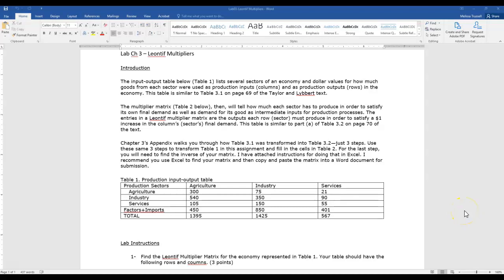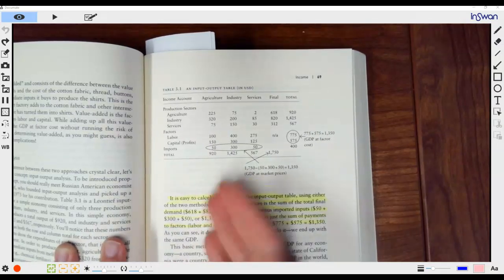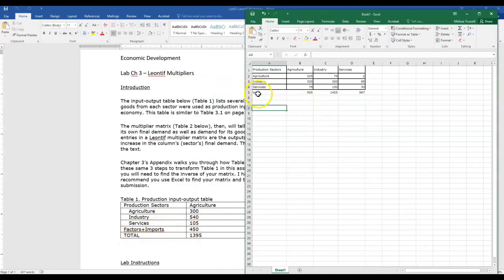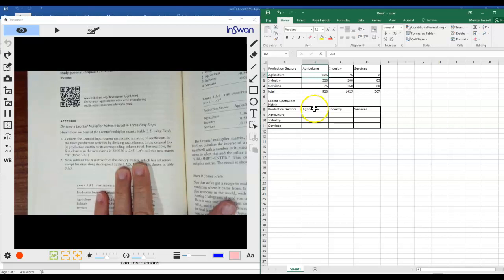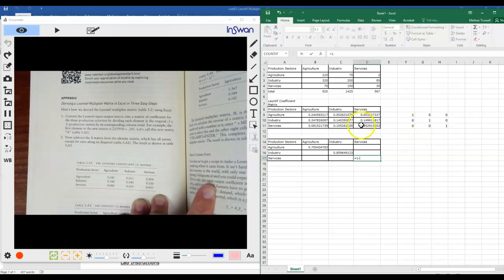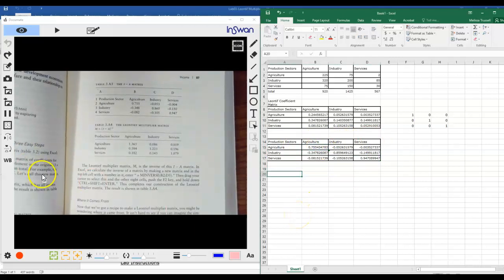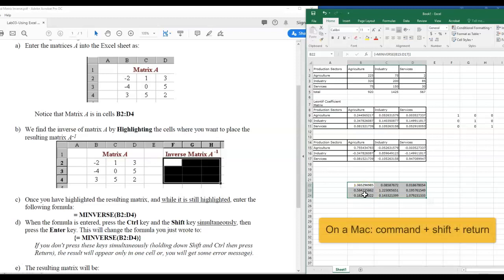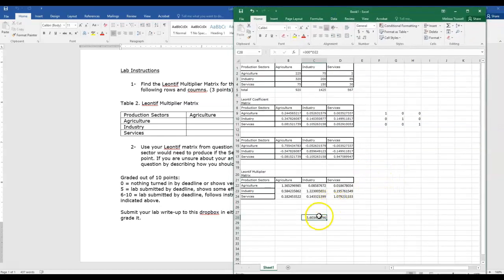Creating and Interpreting a Leontif Multiplier Matrix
Economic Development, Taylor Lybbert, Leontif